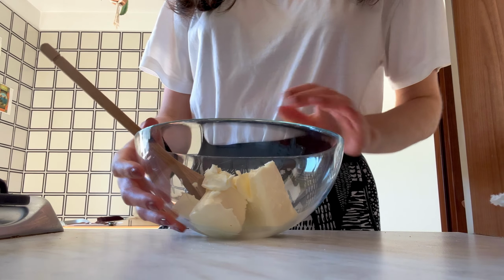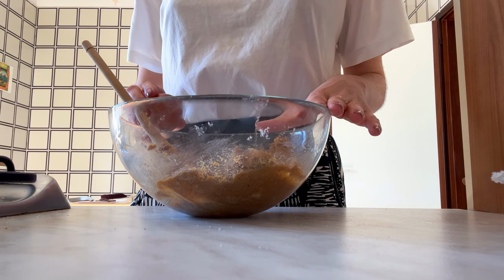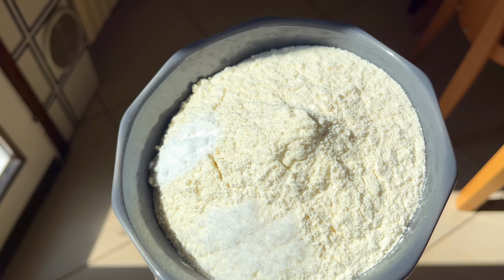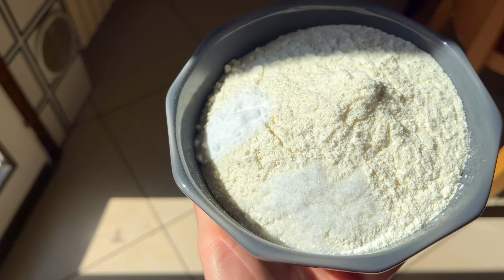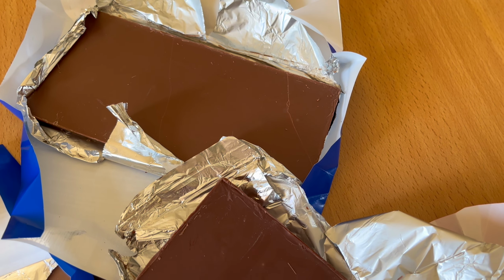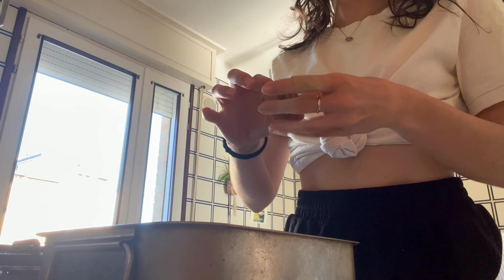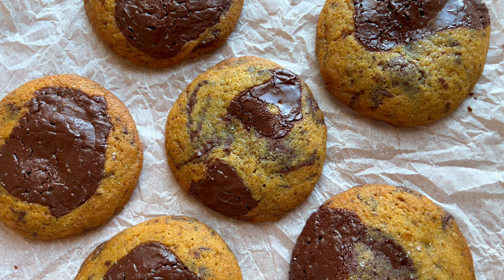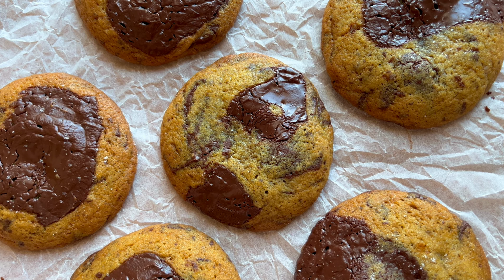how to make classic chocolate chunk cookies - foolproof cookie recipe!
Classic chocolate chunk cookies; soft and buttery bakery-style cookies studded generously with creamy chunks of chocolate.

~ * CLASSIC CHOCOLATE CHUNK COOKIES RECIPE * ~
INGREDIENTS:
- 150g (10 tbsp) softened butter
- 100g (½ cup) soft brown sugar
- 100g (½ cup) caster sugar
- 2 tsp vanilla extract or paste
- 1 large egg
- 1 large egg yolk
- 275g (2 cups) plain or '00' flour
- 1 tsp bicarbonate of soda
- ½ tsp salt, plus extra for sprinkling on top
- 200g (7 oz) milk or dark chocolate chunks

INSTRUCTIONS:
1) Line 2-3 baking trays with greaseproof paper.
2) In a large bowl, beat together the butter, sugars, and vanilla until combined into a wet-sand-like mixture.
3) Add the egg and egg yolk, one at a time, beating thoroughly between until well incorporated.
4) Tip the flour, bicarbonate of soda, and salt in and stir until you have a smooth dough.
5) Mix in the chocolate chunks until you have a stiff cookie dough.
6) Place the bowl of cookie dough into the fridge to rest and chill for at least 1 hour. Leaving it overnight or for a full 24 hours will produce the best results, but even a few hours will allow a gorgeous texture to develop.
7) About 20 minutes before you’re ready to bake, preheat your oven – 190°C / 170°C fan / 375°F / gas mark 5.
8) Once chilled, roll small chunks of the dough and space them out generously on your prepared trays. You should get 20-26 balls of dough from the mixture. (Feel free to add an extra chunk of chocolate on top to make them extra appealing once baked!)
9) Bake the dough balls in batches on their trays for 10-14 minutes until just golden brown at the edges, and looking dry on top. Obviously, the larger your cookie dough balls are, the longer they may take to bake.
10) Add a gentle sprinkling of salt on top of each cookie, and then cool them on their tray for 10 minutes before cooling completely on wire racks.
11) Enjoy!

BE A MAVERICK: swap out 40g of the flour for cocoa powder to make super-chocolatey double chocolate chunk cookies instead.

These classic chocolate chunk cookies will keep well in an airtight container for up to 4 days, but are best enjoyed fresh!

x